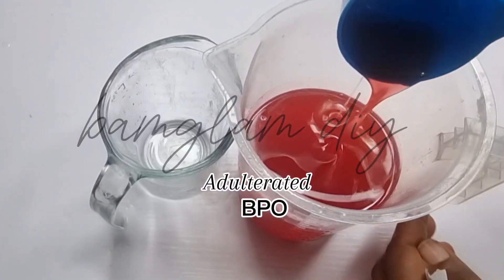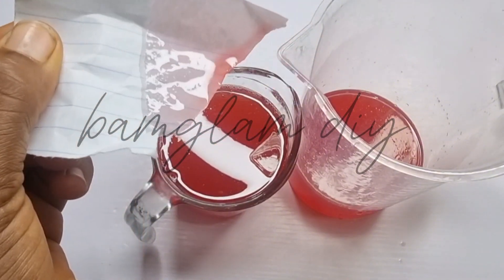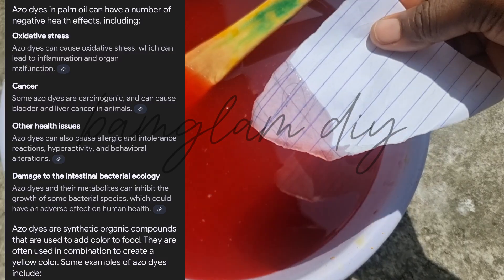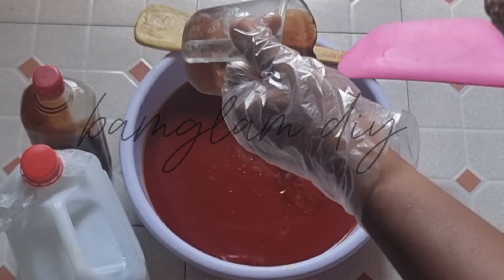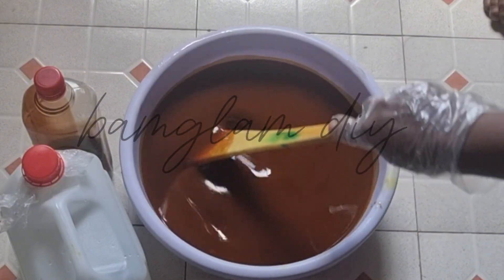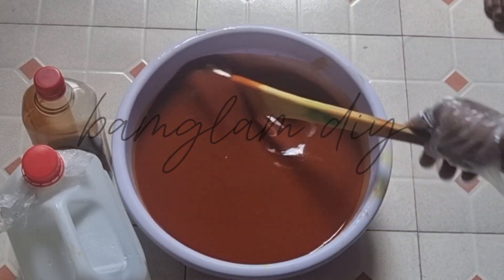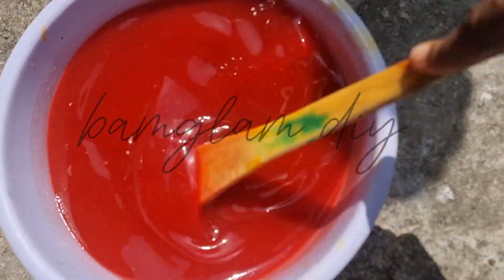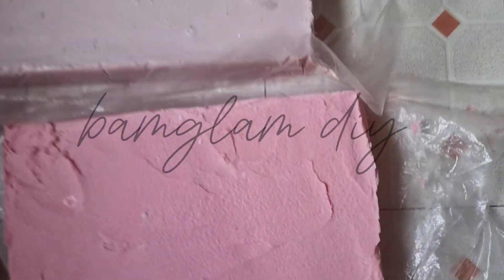BLEACHING ADULTERATED PALM OIL FOR SOAP MAKING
Adulterated palm.oil for soap making.